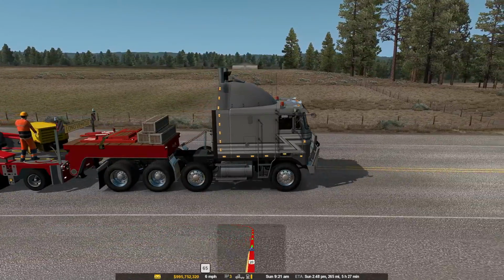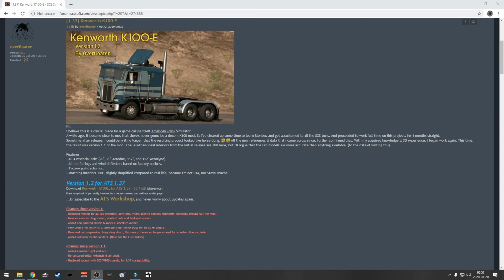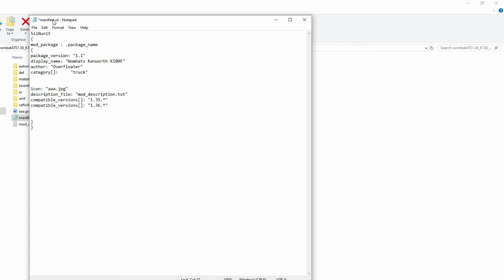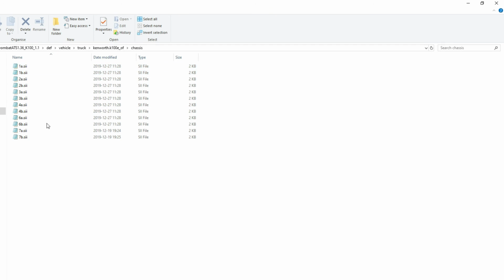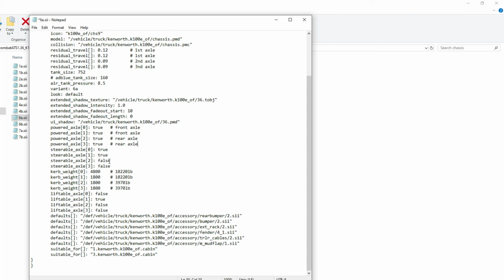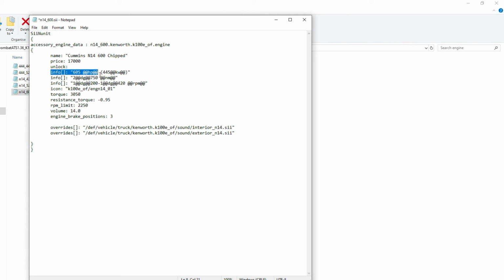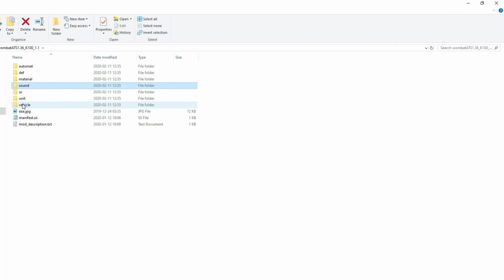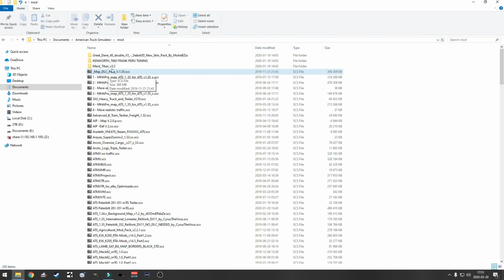ETS2 & ATS - How to modify a truck mod for personal use (Beginners course)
Due to alot of questions about how I modified the Kenworth K100-E to pull the 400 ton "Mega Trafo" by Ben Affhandy, I decided to do a video on it and also give you some ideas on other things you can modify to make a truck more personal.
Im using the ATS version of the truck as an example but what Im doing here is applicable on ETS2 as well. Please note that the K-100 is just an example, this would work in the same way with other truck mods as well.